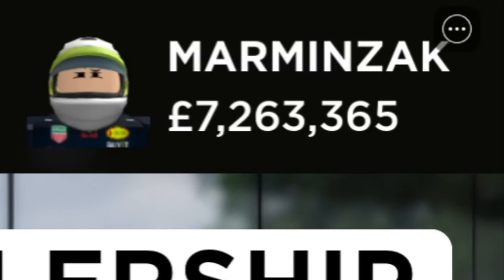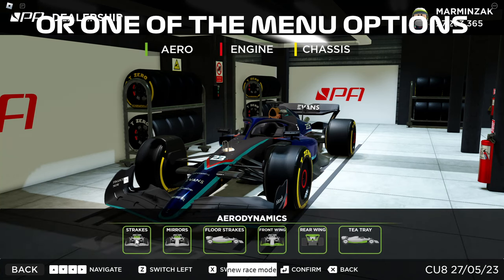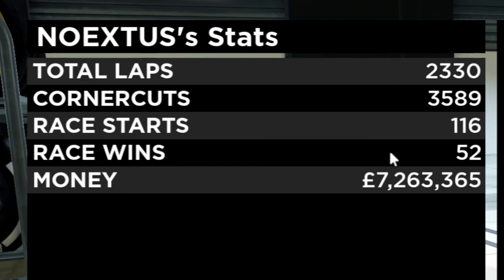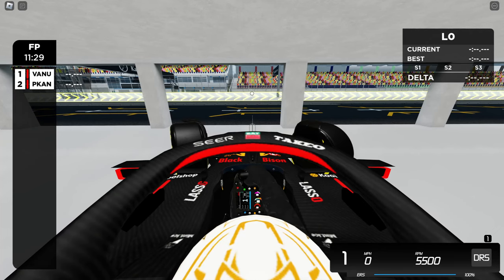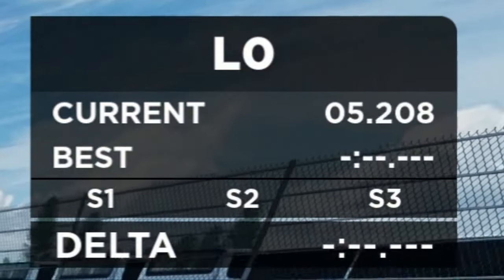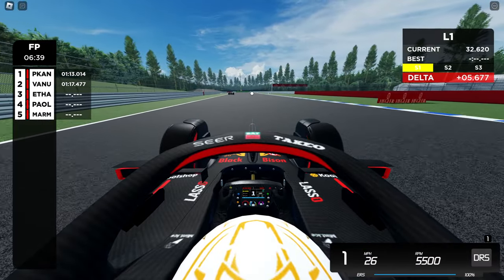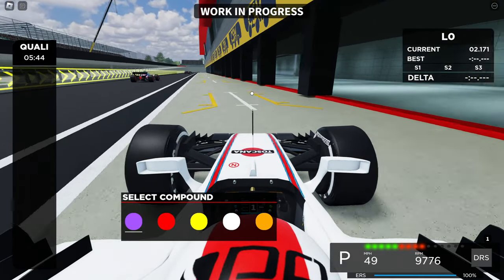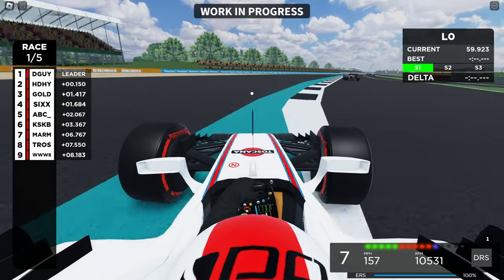THE FULL BEGINNER GUIDE TO PROJECT APEX ROBLOX (2023)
Welcome Viewers zak here and welcome to the FULL BEGINNER GUIDE To PROJECT APEX ON ROBLOX, This guide will include EVERYTHING YOU NEED TO KNOW TO GET STARTED on this amazing f1 game on roblox. Make sure to watch to the end! And here is the game link

CHAPTERS:
Intro: 0:00
HOW TO BUY YOUR CARS 0:10
2023 CARS 0:56
UPGRADES 1:22
PRACTICE MODE 2:39
RACE MODE 8:19
OUTRO 11:07

(I DO GIVEWAYS AND STUFF)
Support ME!

Hey do you need a video to be edited to gain more subscribers!
well i got you covered!